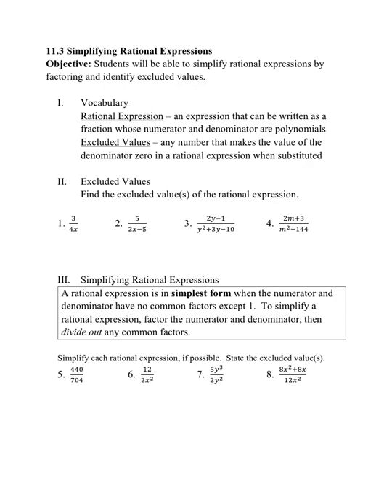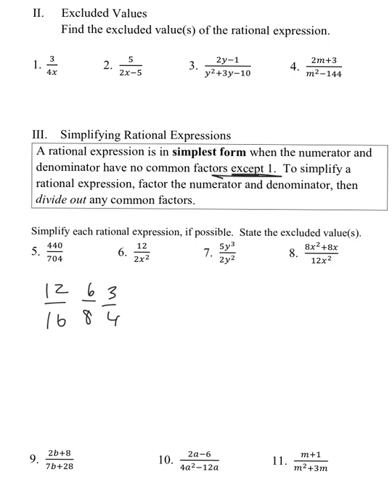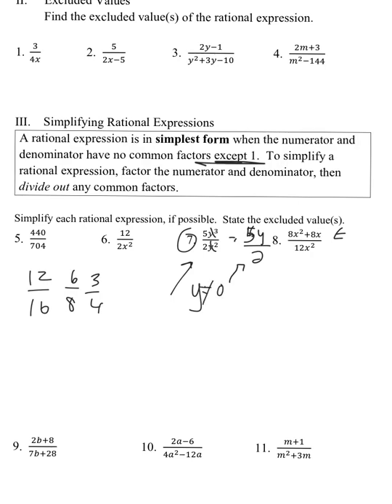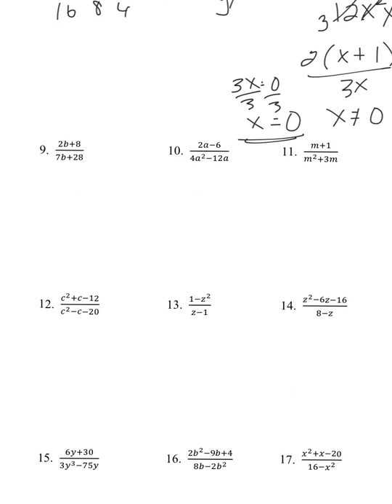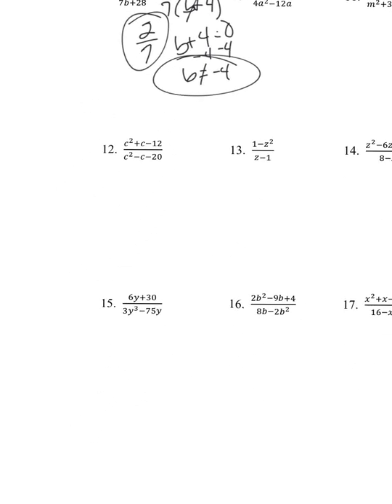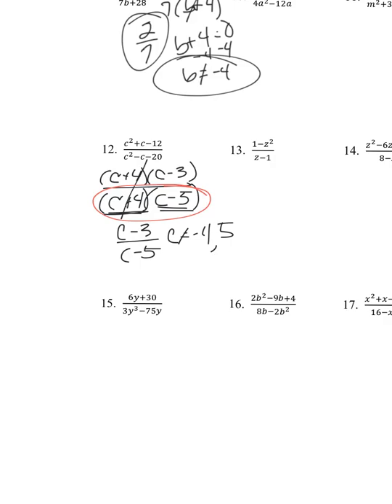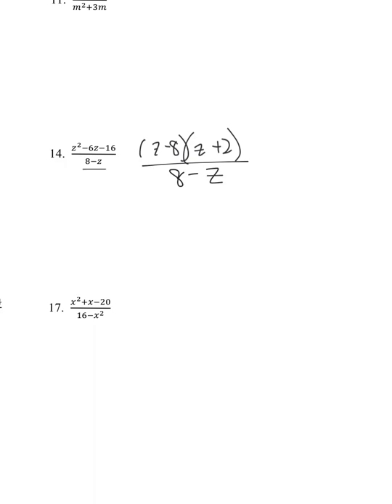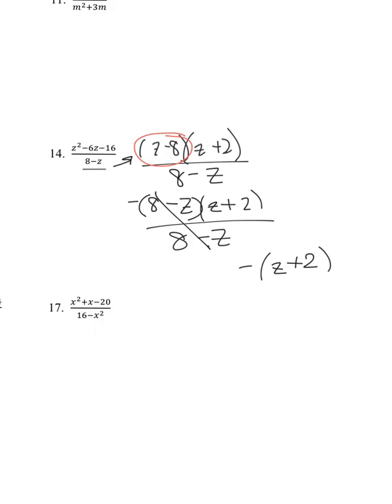11.3 Simplifying Rational Expressions